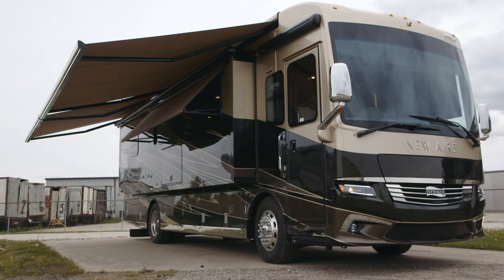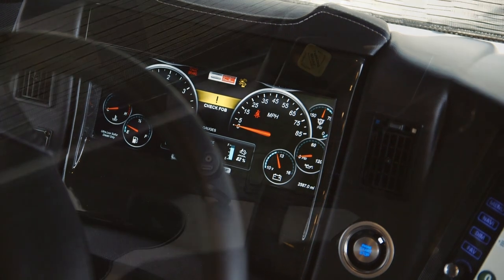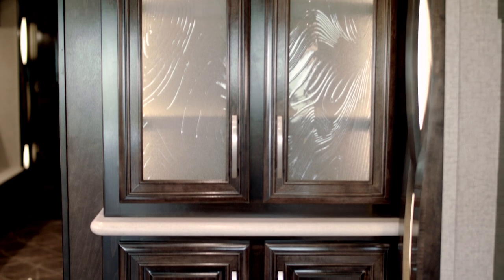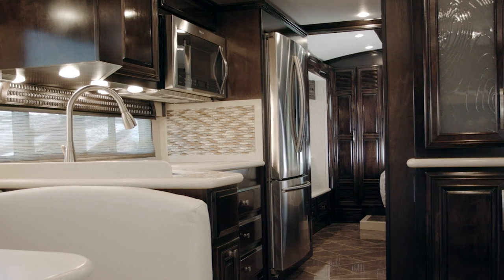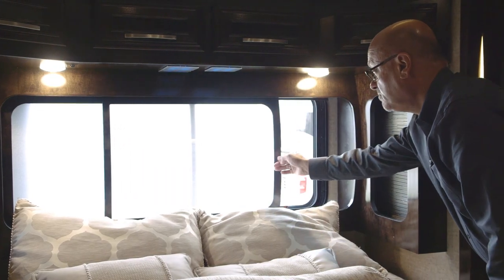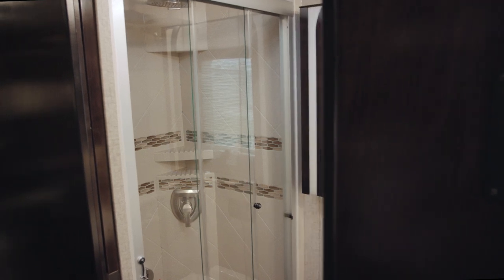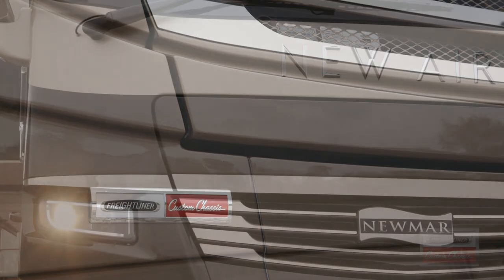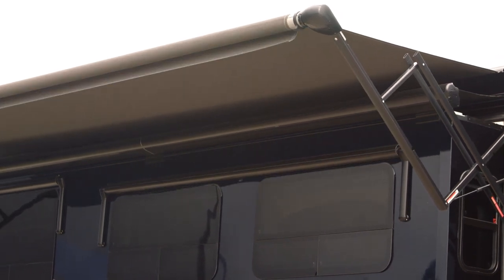2018 Newmar New Aire Official Review | Diesel Class A RV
Measuring a mere 33-feet in length, New Aire is a different kind of motorhome, housing lavish amenities like porcelain tile, hardwood cabinetry, and Wi-Fi connectivity. Built on a Freightliner® chassis equipped with RoadWatch™ safety technology, New Aire is the premium coach with tailored proportions.